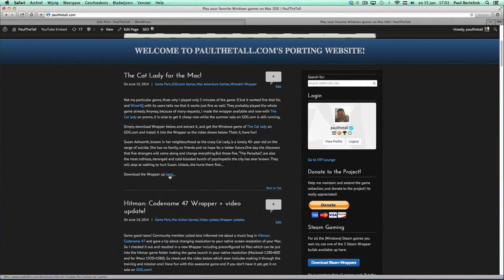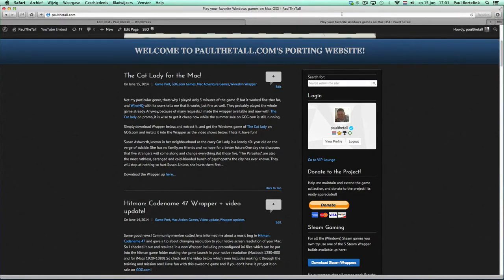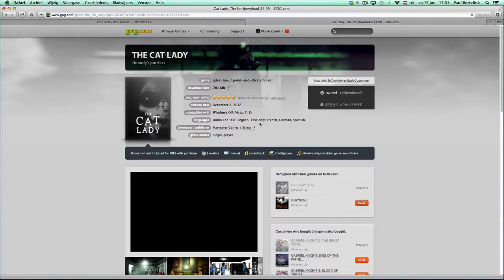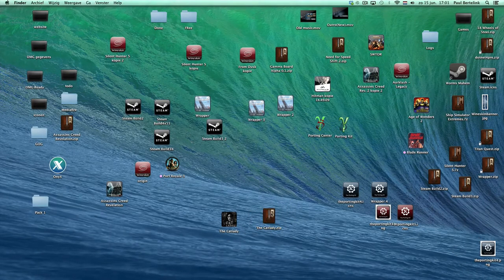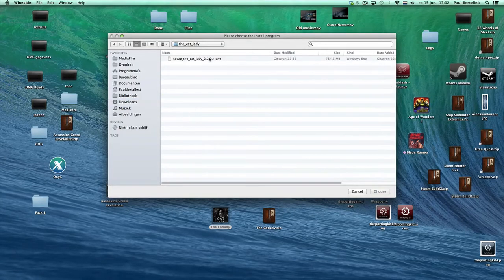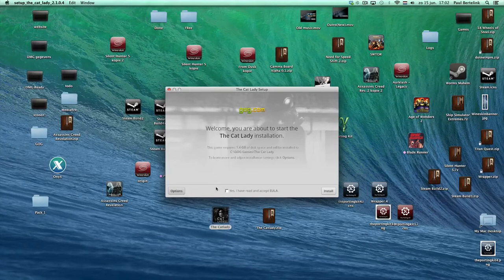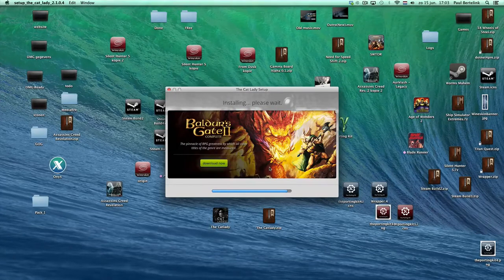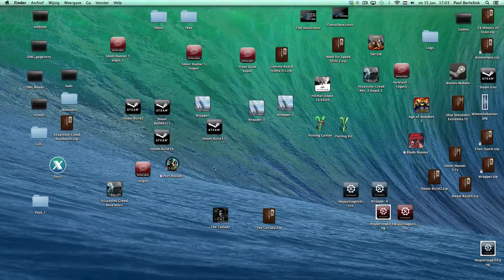the cat lady for Mac OSX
and install the game into the wrapper and play as the video shows!
Check out paulthetall.com for over 750 game ports!